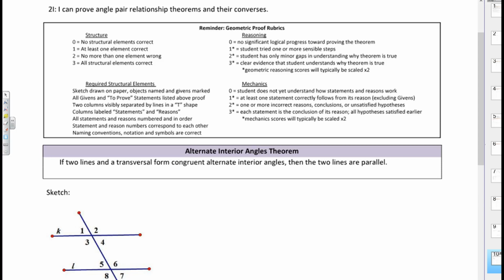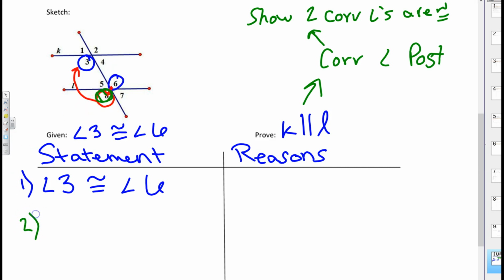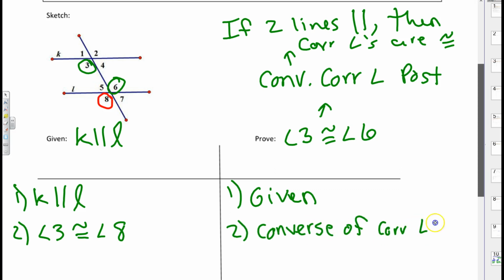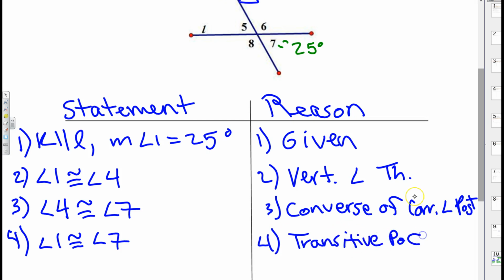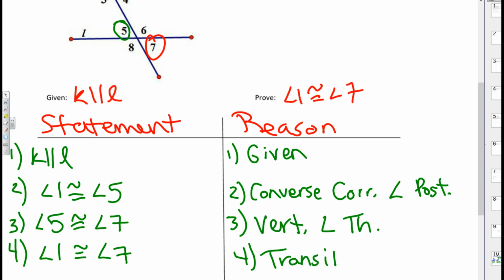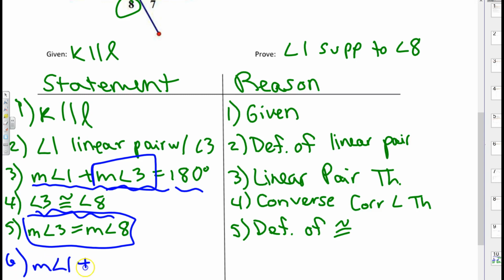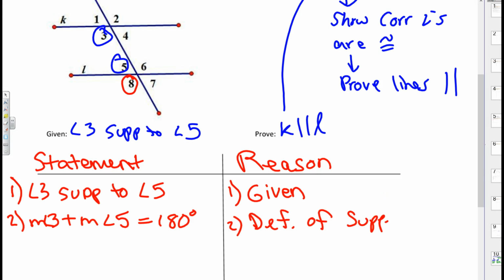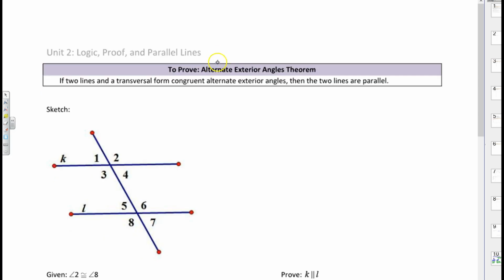Lesson 2I: Proving Angle Pair Relations with Parallel Lines